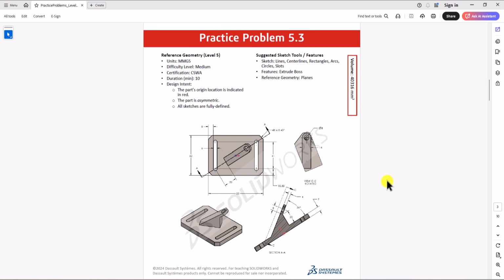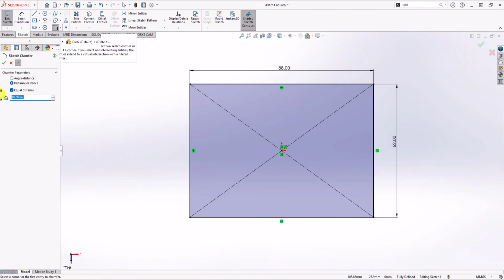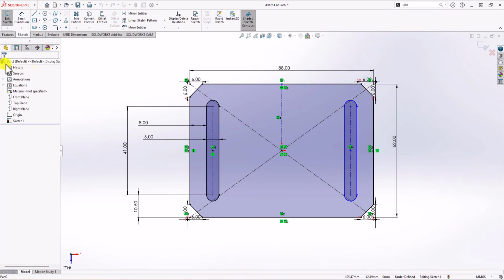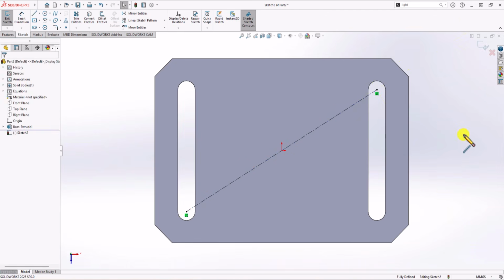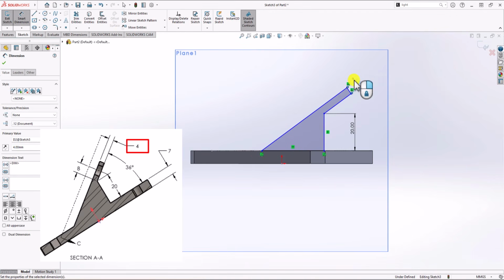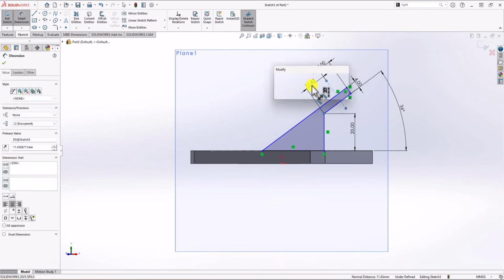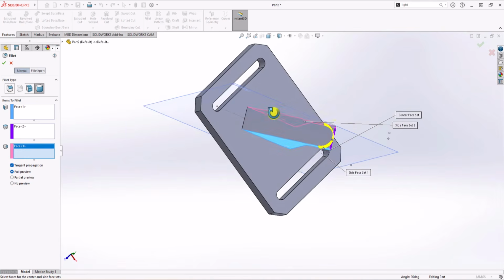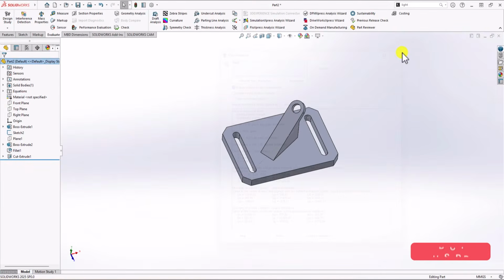CSWA Practice Problem 5.3 Solution | SolidWorks Exam Guide